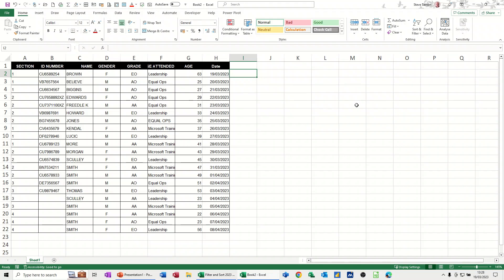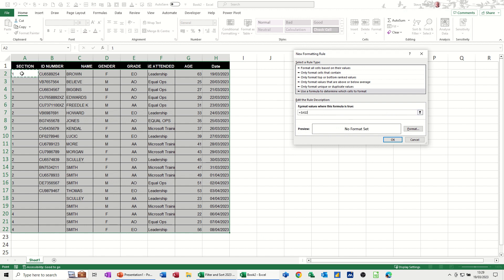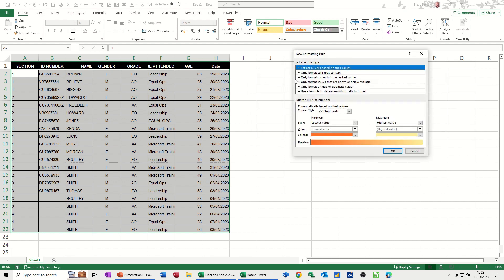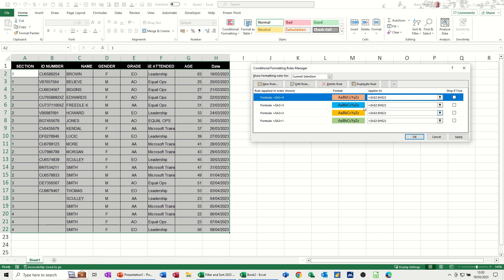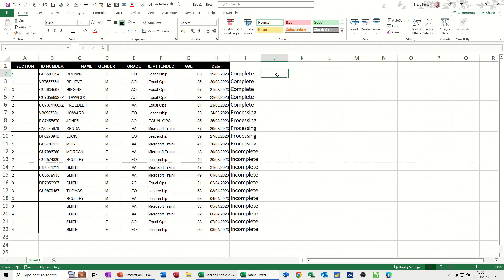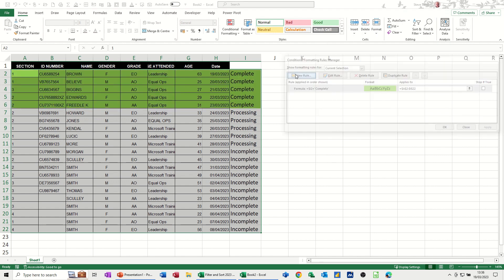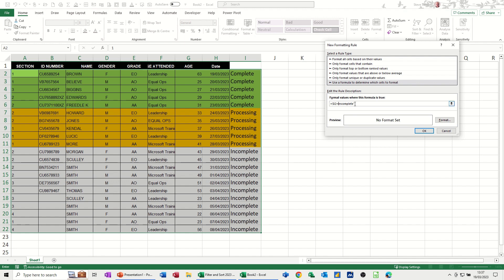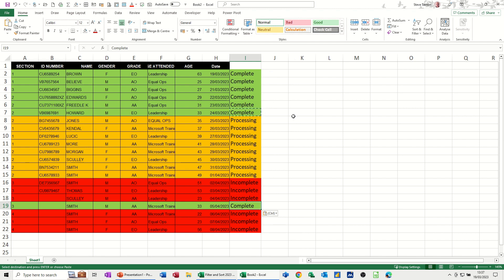How to automatically highlight rows in Microsoft Excel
This is a Microsoft Excel tutorial covering, how to automatically highlight rows. The tutor starts off by using conditional formatting to highlight rows with a different colour depending on the section a worker belongs to. The tutor then using a trigger word to highlight rows depending on the status of a row. How to automatically highlight rows in Microsoft Excel. Use conditional formatting to highlight a row. Conditional formatting. Use the formula option.